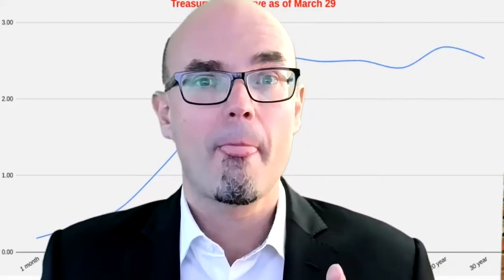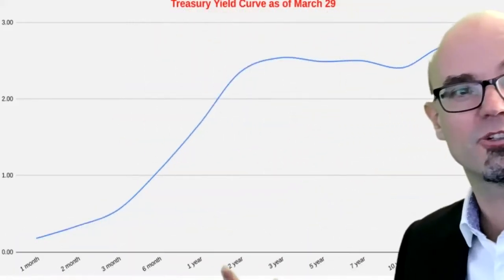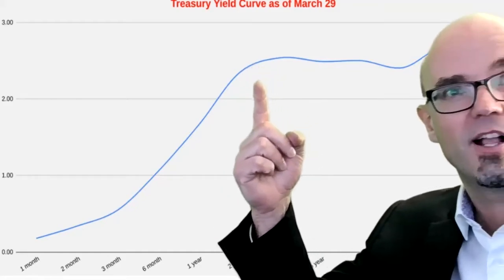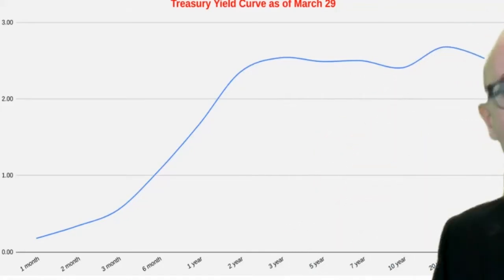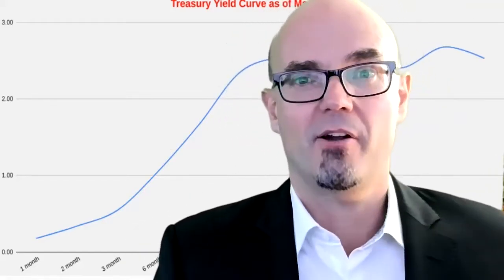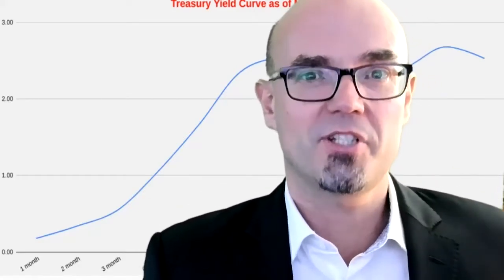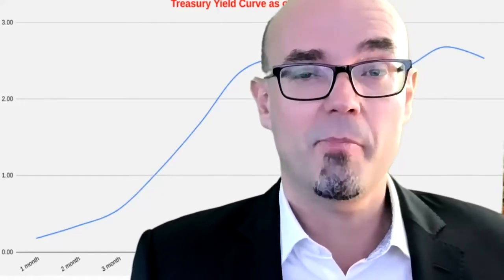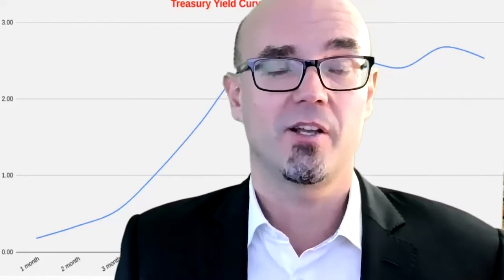Does An Inverted Yield Curve Mean a Recession Is Coming?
At ACT Advisors, we pay a lot of attention to the indicators of a recession. Recently, the press has talked a lot about one such indicator, the two-year and ten-year Treasury Yield Curve Inversion. Currently, we do not think a recession will happen in the near future.